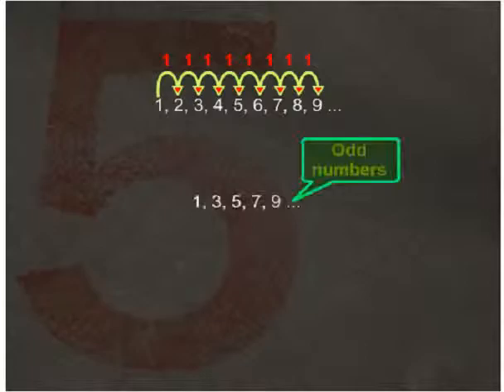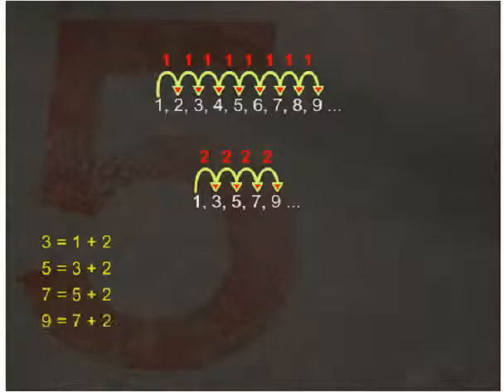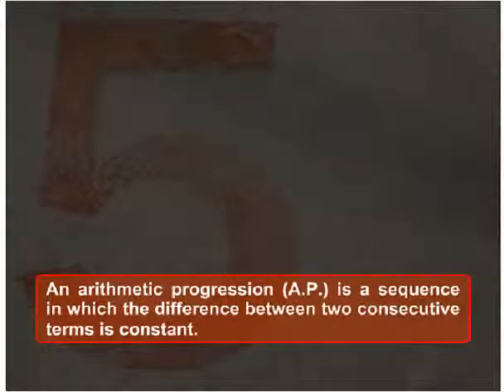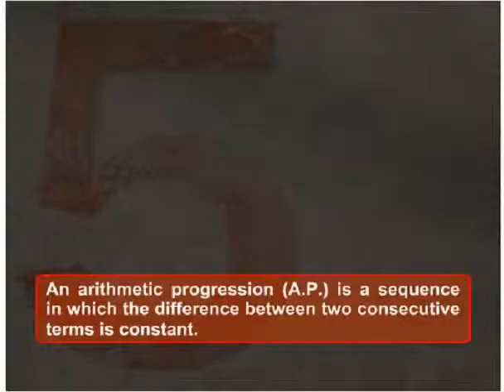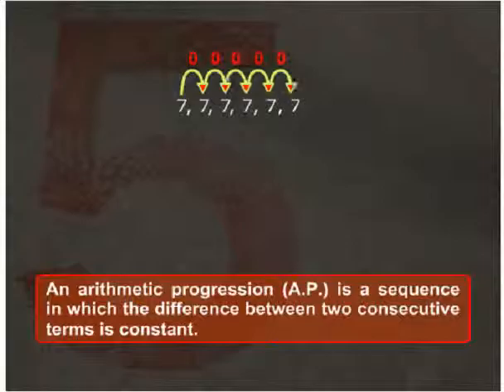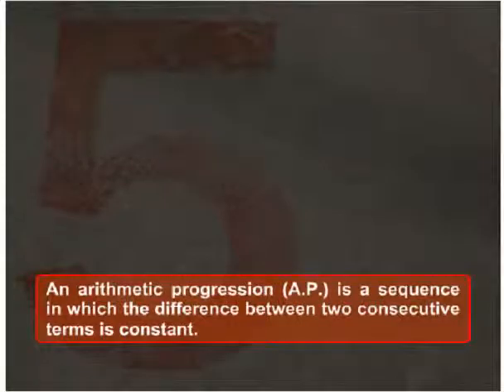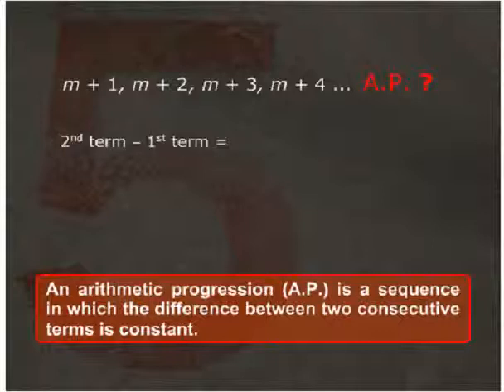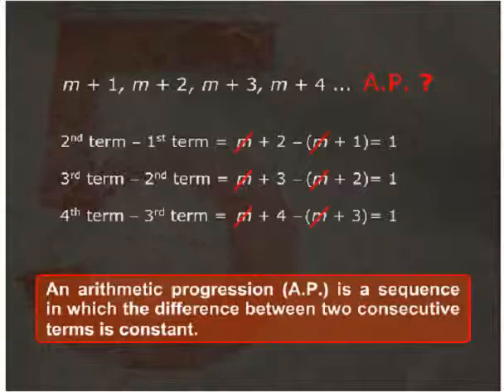Arithmatic progression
X class SSC metal and non metal- Metal basee on class viii,x